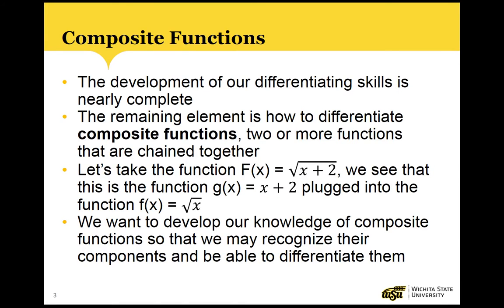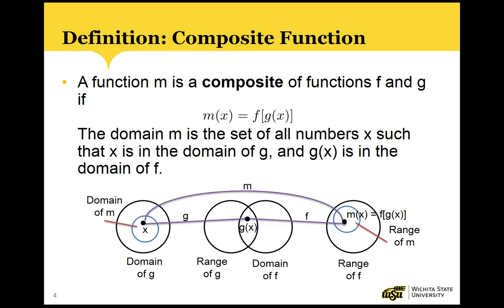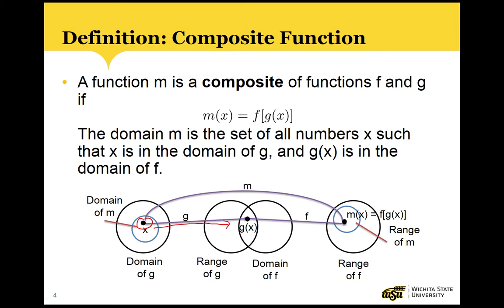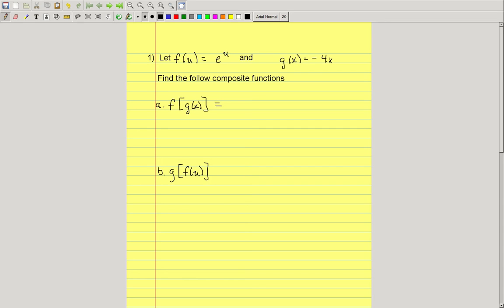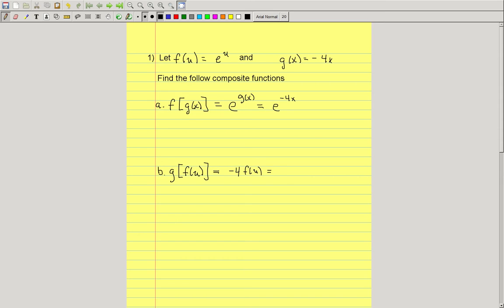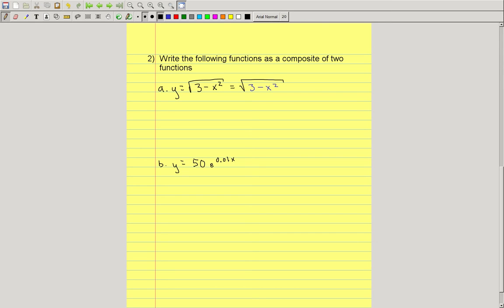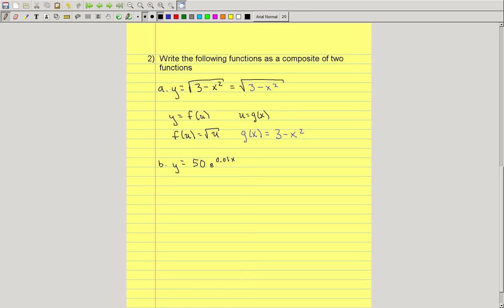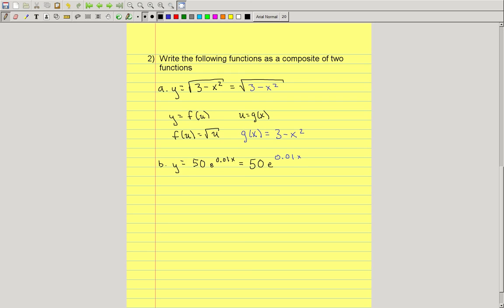Math 144 Chapter 3 Section 4.a Composite Functions